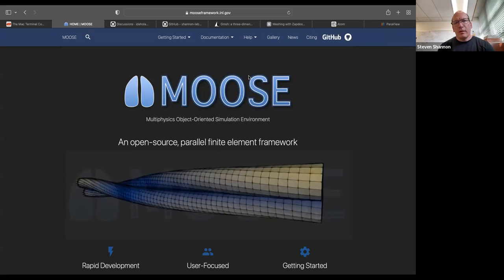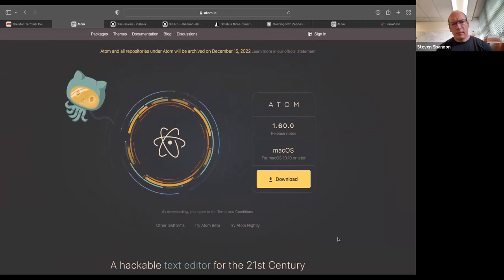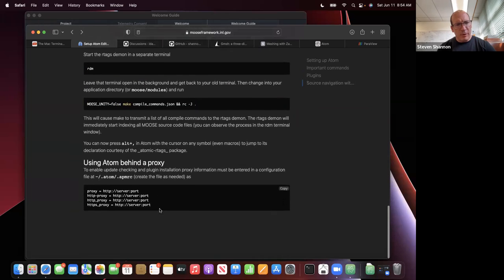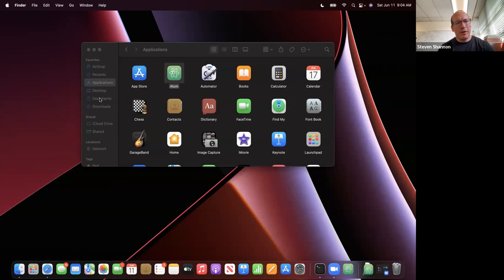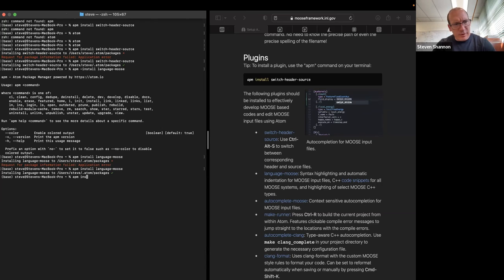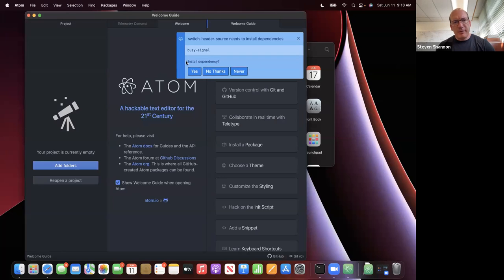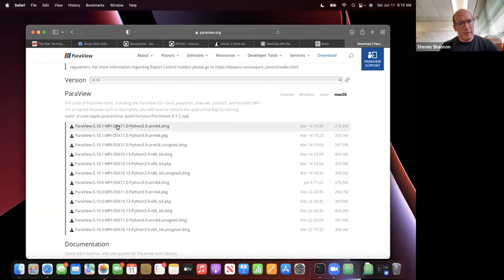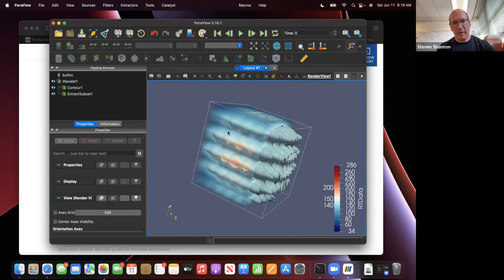MOOSE and Zapdos Tutorial #3 - Editing and visualization tools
In this video we walk through the installation of the editing tool Atom (along with associated MOOSE plugins) and the data visualization package Paraview.